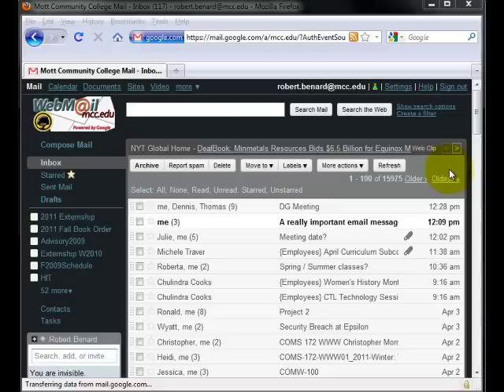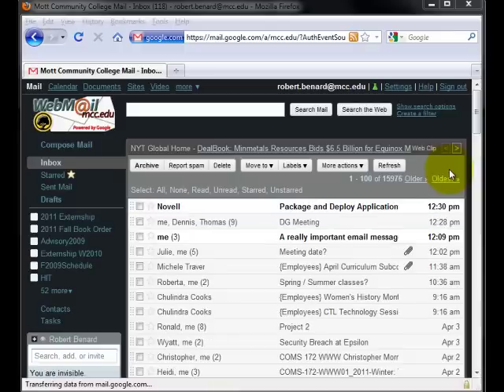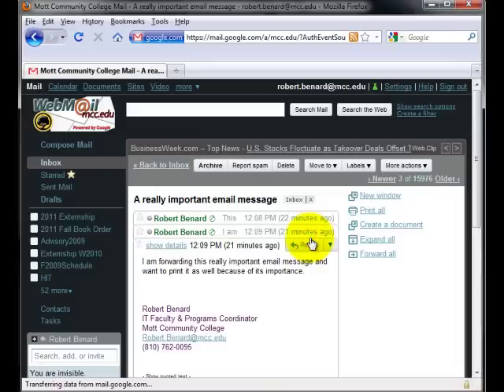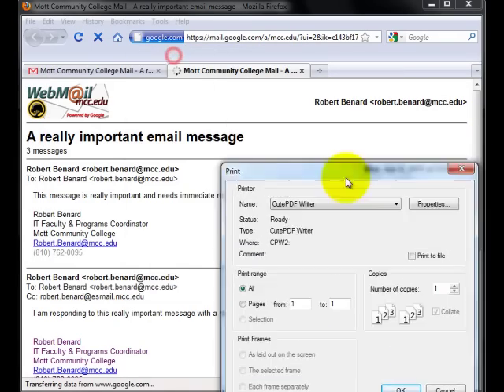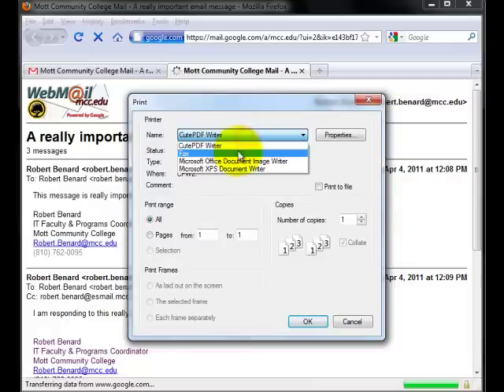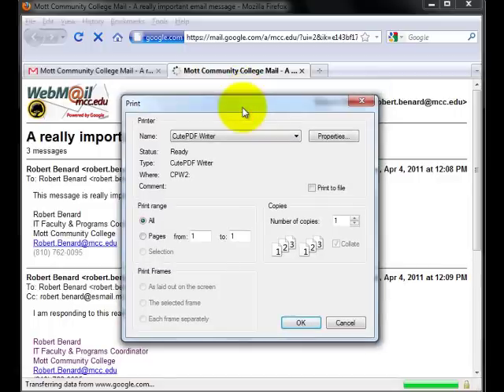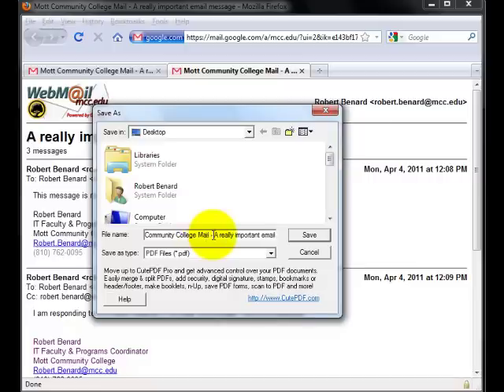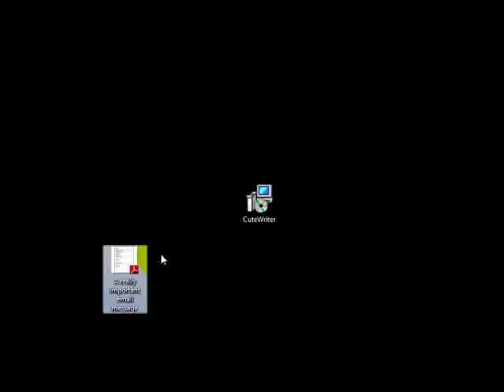Saving email to your home computer